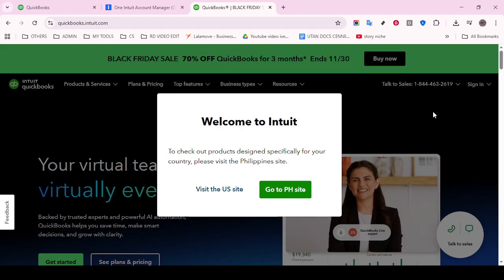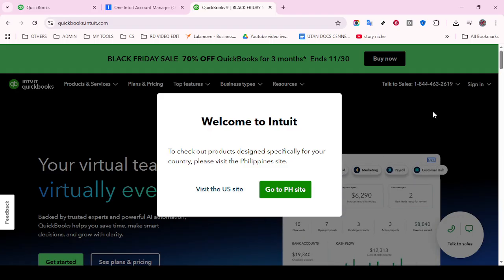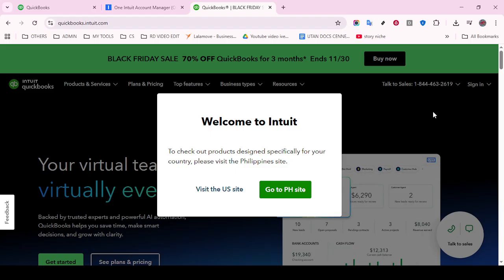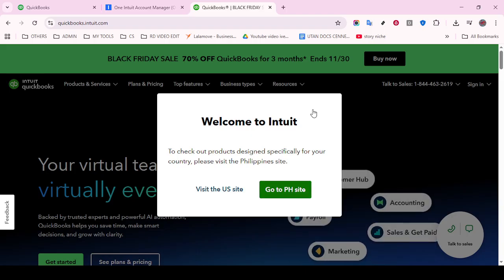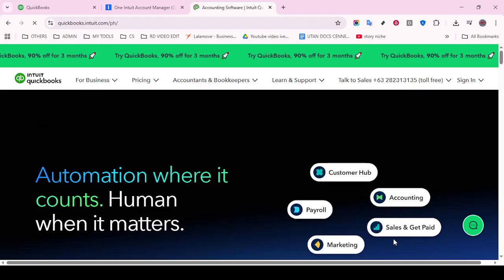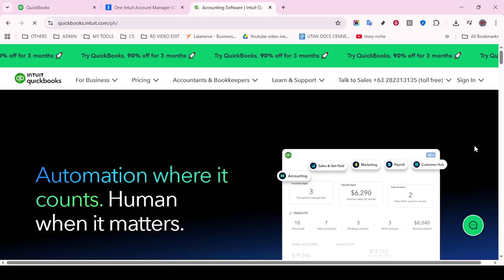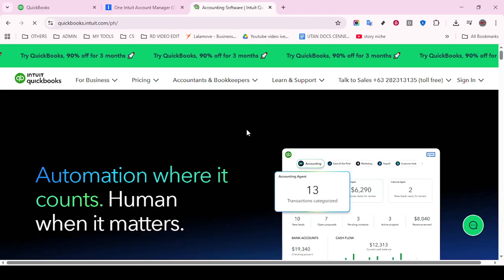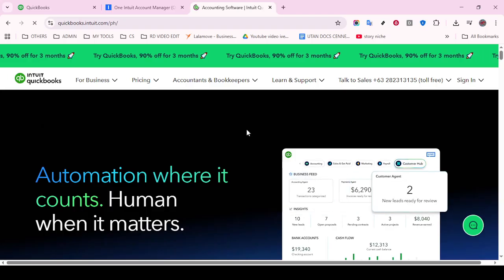How to Add Another Company in QuickBooks Online Full 2025 Guide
Managing multiple businesses just got simpler with our full 2025 guide on how to add another company in QuickBooks Online. Whether you’re a business owner, accountant, or bookkeeper, setting up multiple company profiles allows you to keep your financials organized and separate for each entity. This comprehensive tutorial walks you through the process of creating a new company account, managing subscriptions, and switching between companies seamlessly within QuickBooks Online. Learn best practices for handling multiple businesses, avoiding common pitfalls, and maximizing QuickBooks features for efficient bookkeeping. Take control of all your companies’ finances effortlessly with this expert guide!